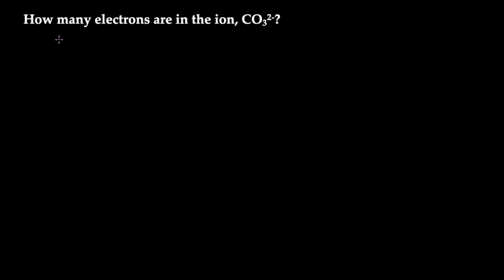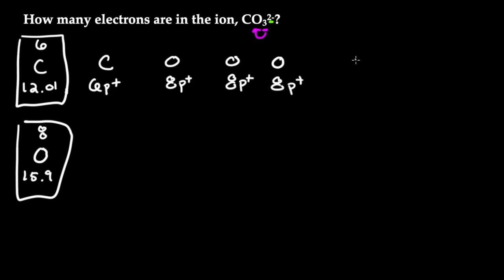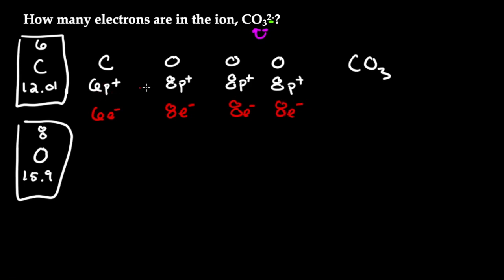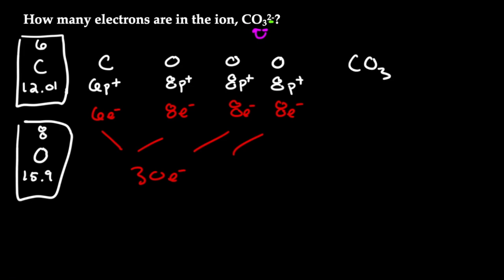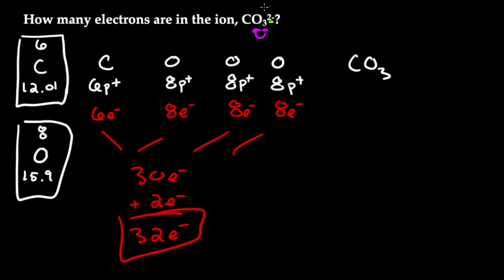How many electrons are in the ion, CO32-?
On our website you can type in your chemistry question to see if we made a video of it.

🙋‍♂️ Have a question? Ask it in the comment section and I will be sure to answer it ASAP.

🤩 If you like the content be sure to give this video a like 👍 and a comment 💬. Both of those things helps bring you more chemistry videos.